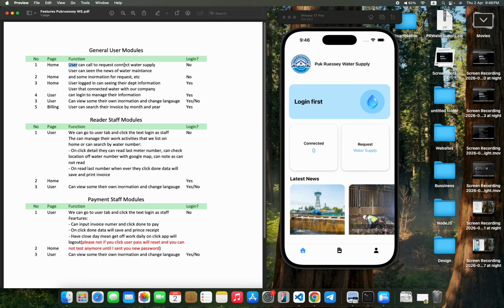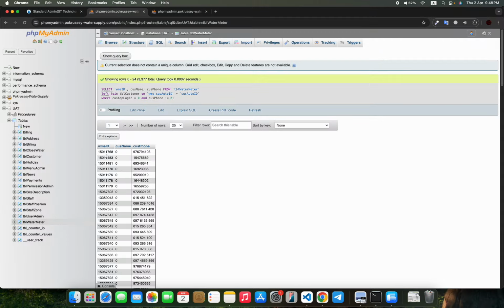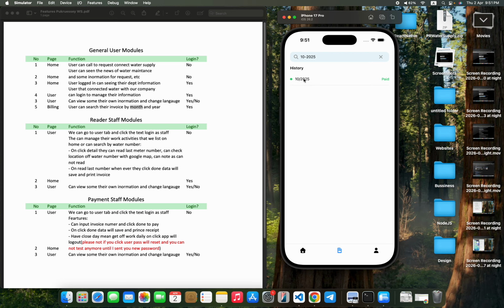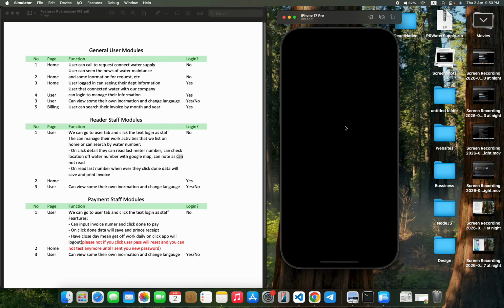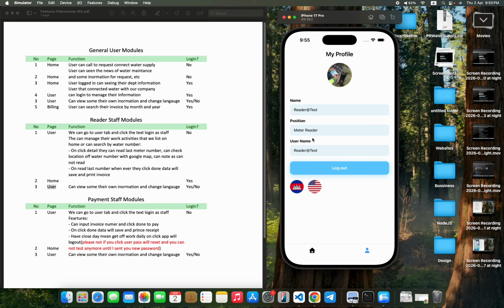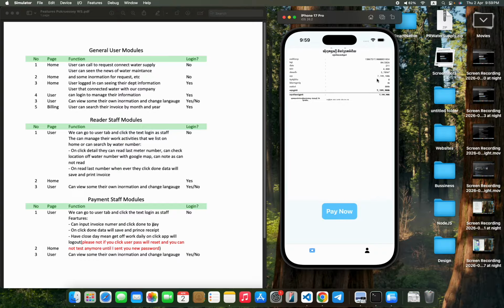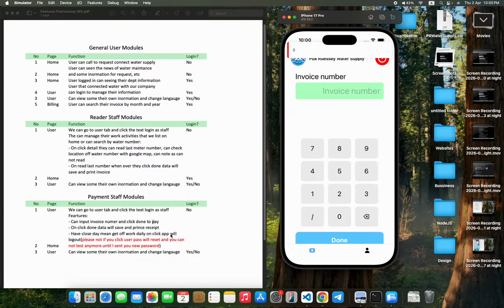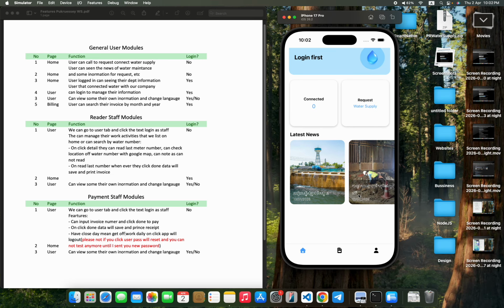Demo Water Supply Mobile APP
this video for demo feature to apple review